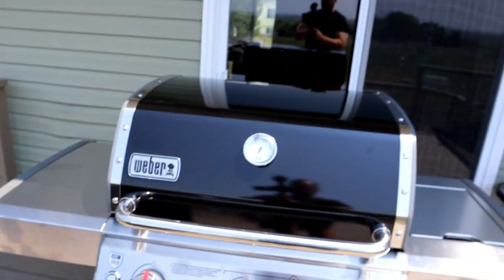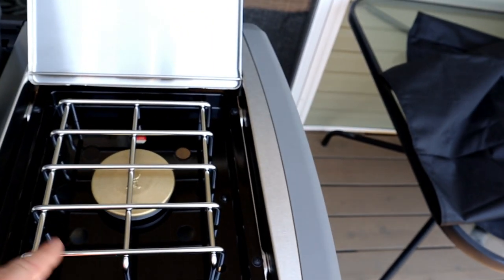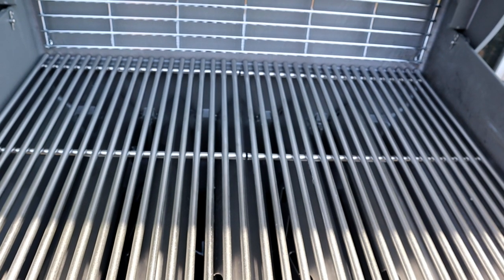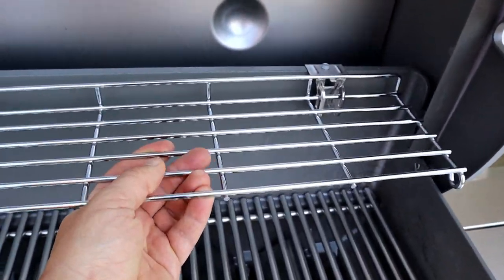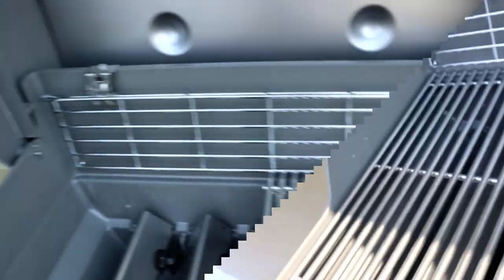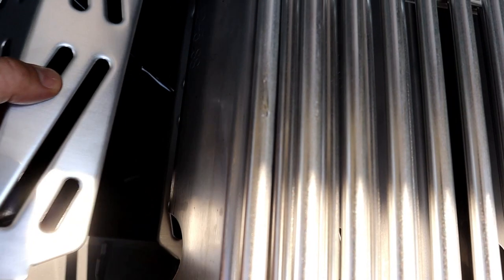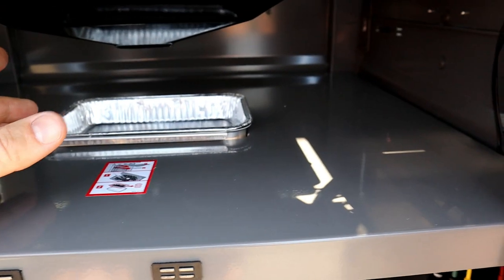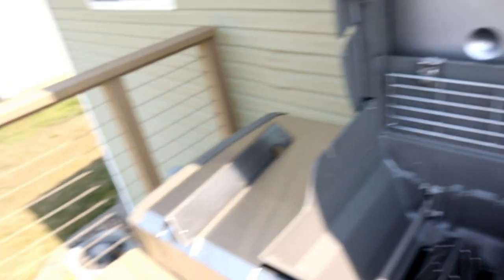Weber Genesis Initial Thoughts!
Initial thoughts and overview of my new Weber Genesis.